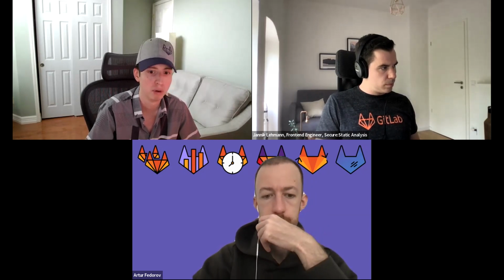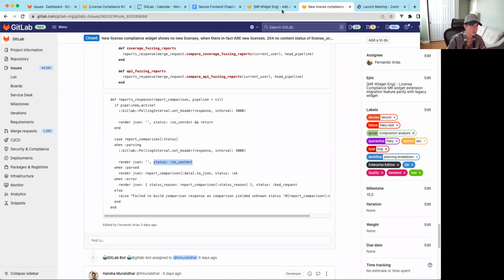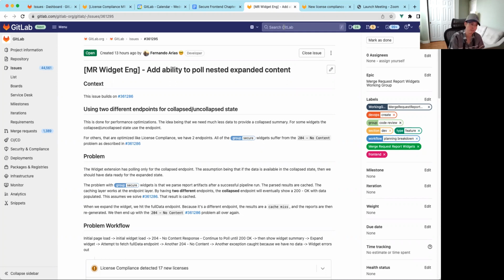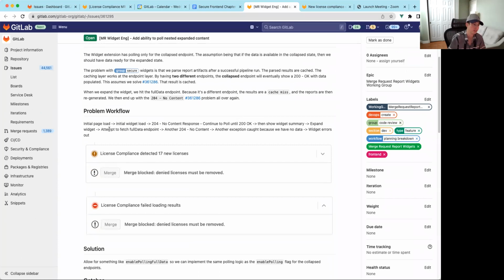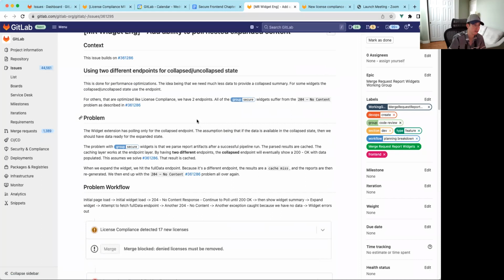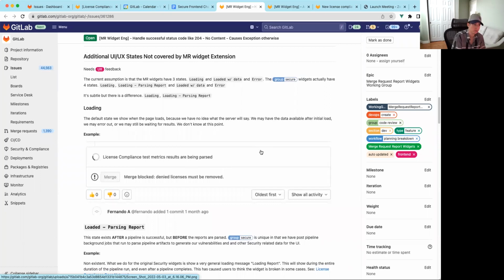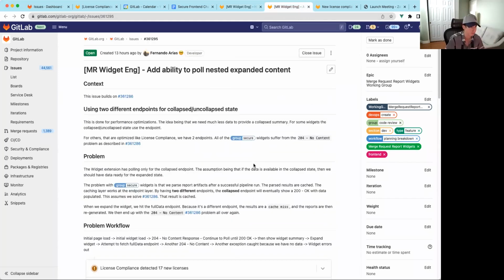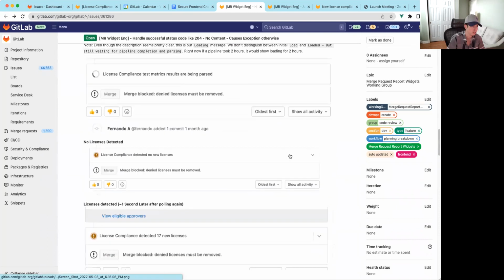Secure Frontend Chapter Meeting 2022-05-04